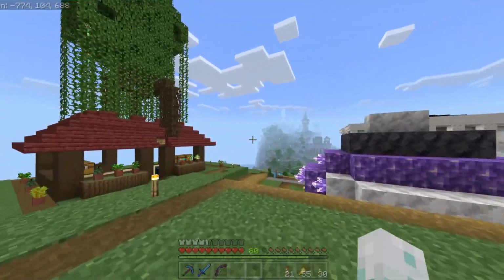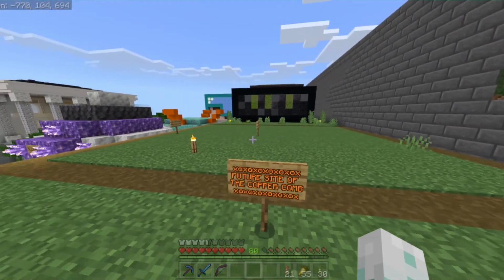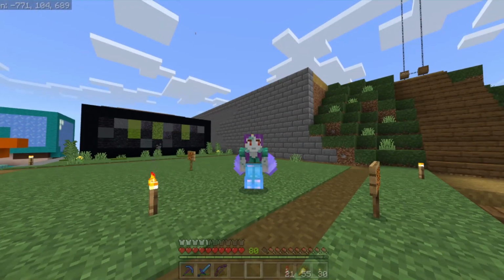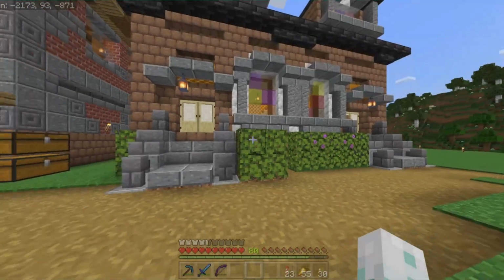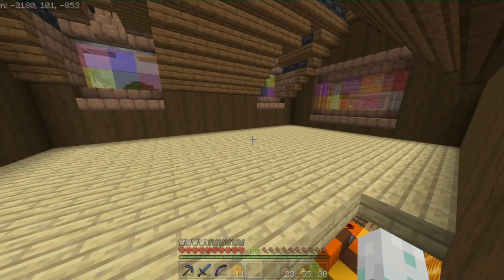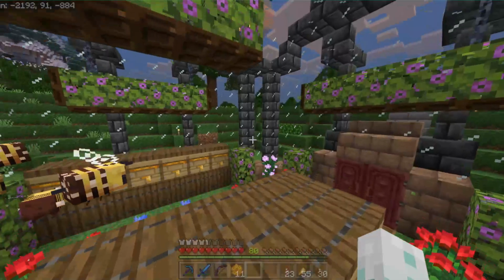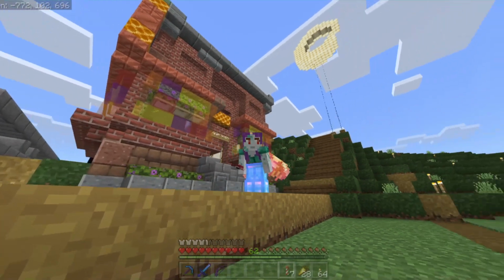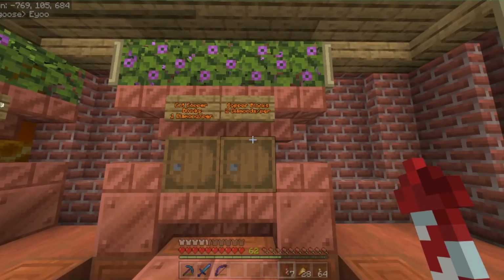Building my first storefront! The Copper Comb! S2E5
Buzzing into the shopping district and establishing my first shop! Also we take a fly down to the industrial district!

*Song, provided by Canada's Favourite Son*

LoZ - OOT Shop Theme

Super Mario World - Athletic Theme

- Edited using Wondershare Filmora 11 -